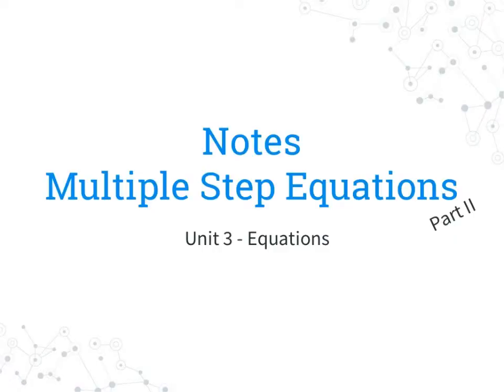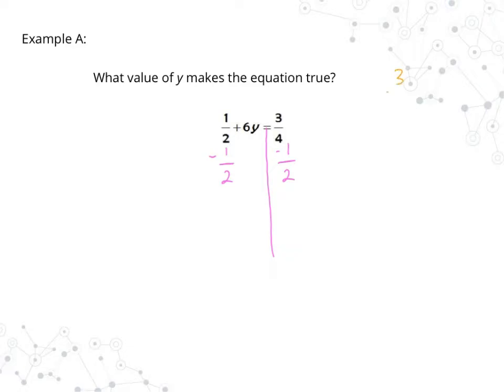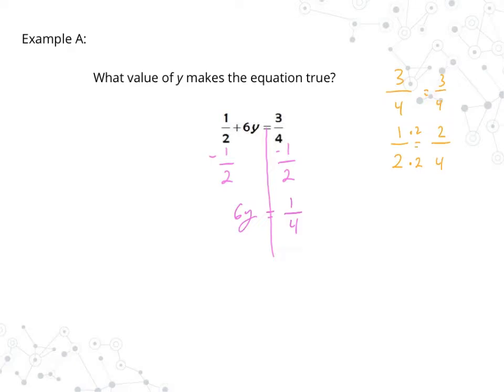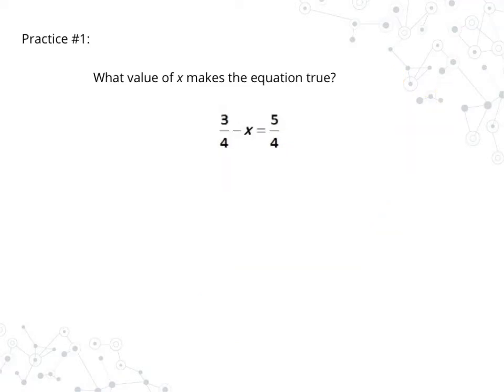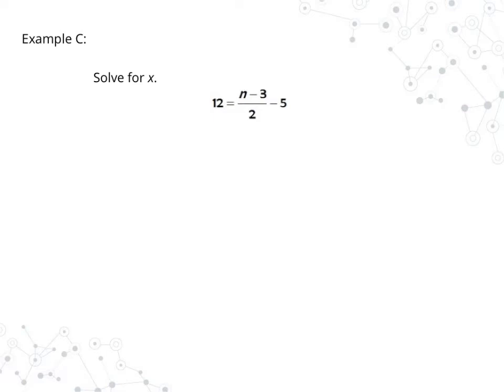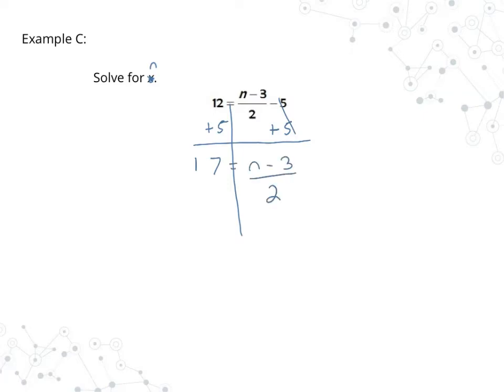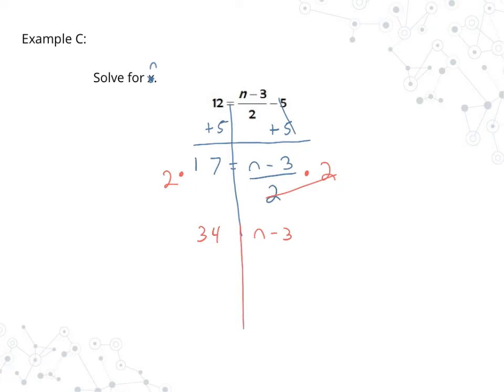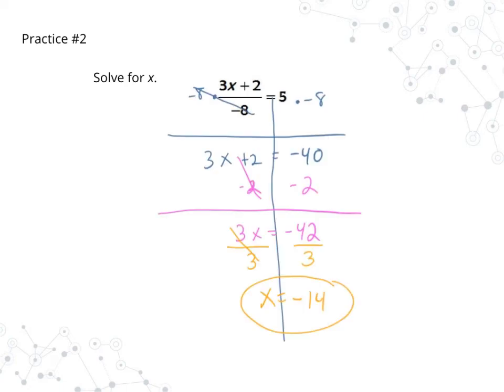Pre-Algebra: Multiple Step Equations Part II